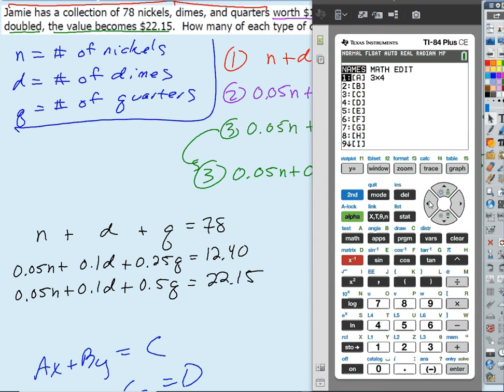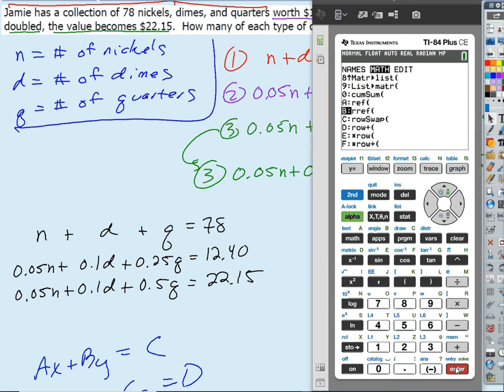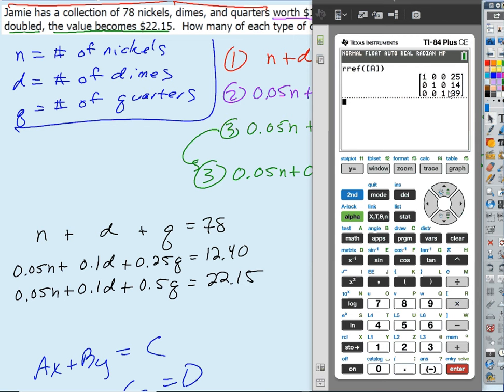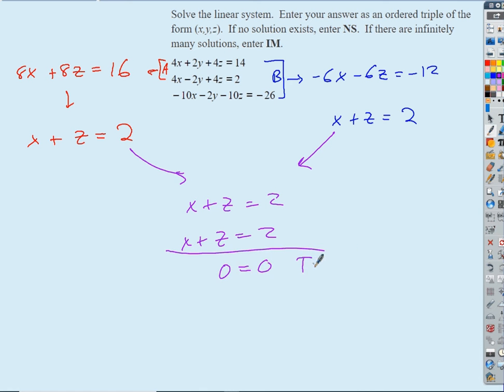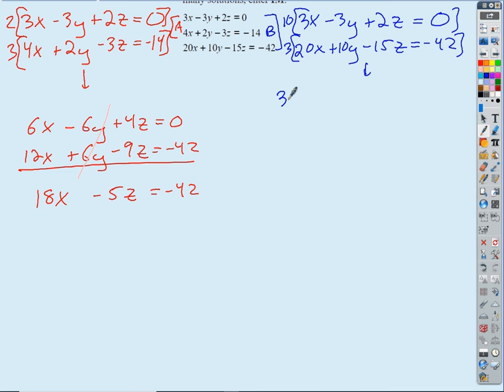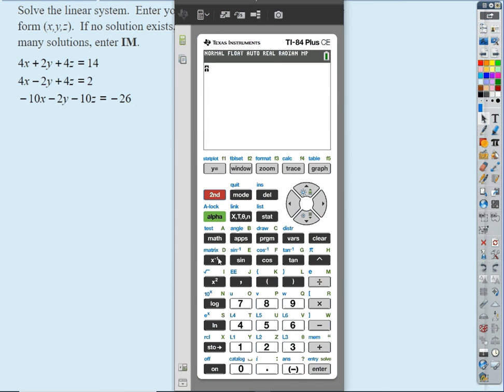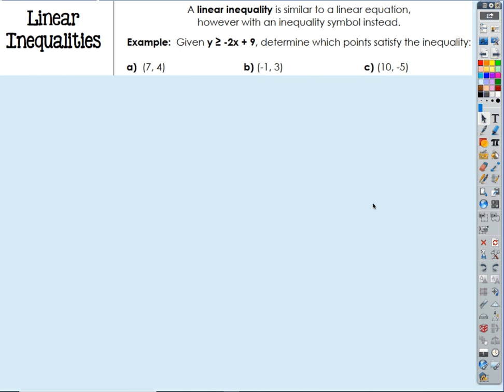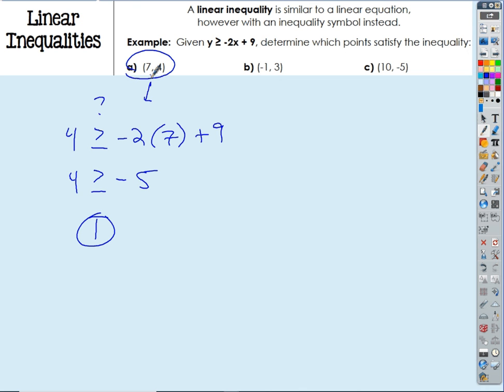2019 11 07 Solving 3x3 Systems w Tech and Linear Inequalities